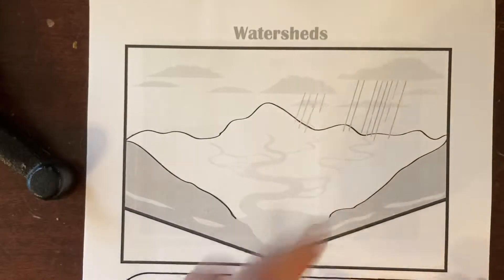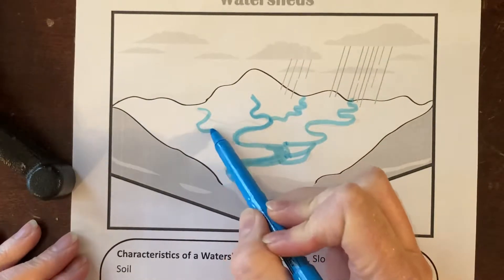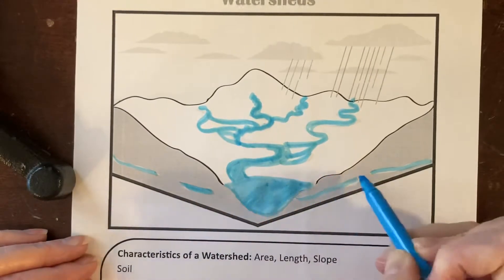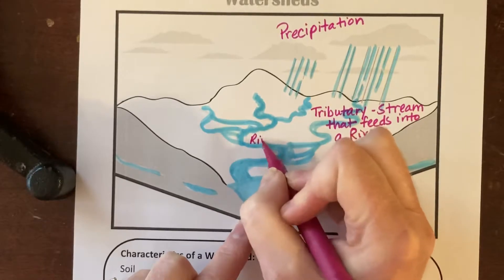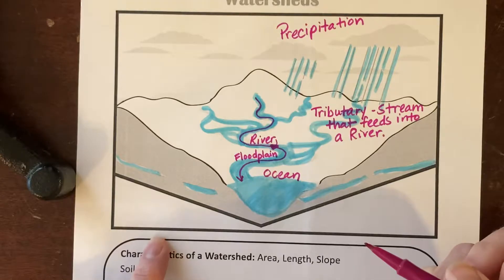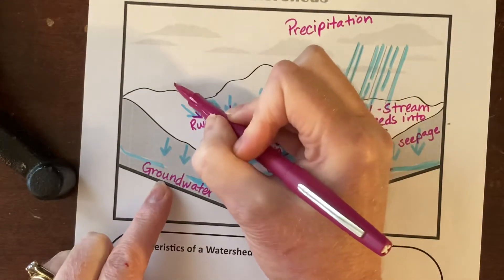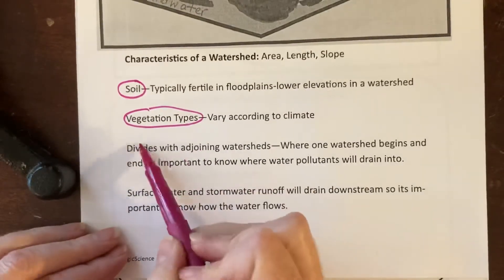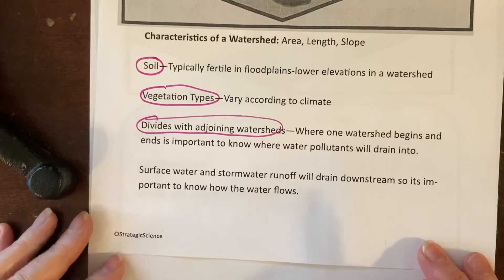Watershed Diagram Notes